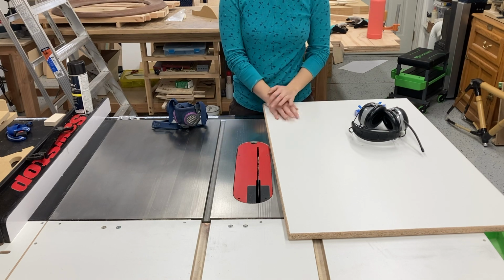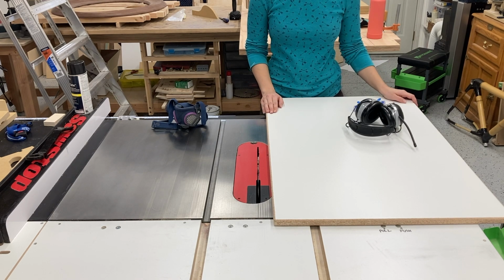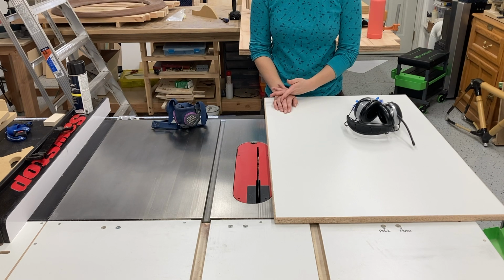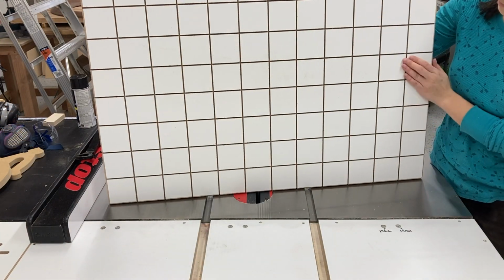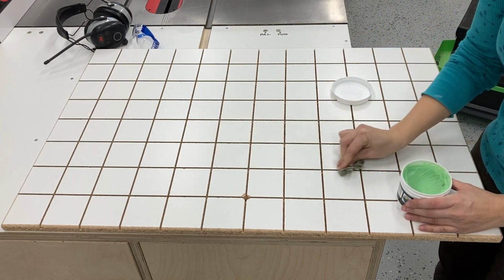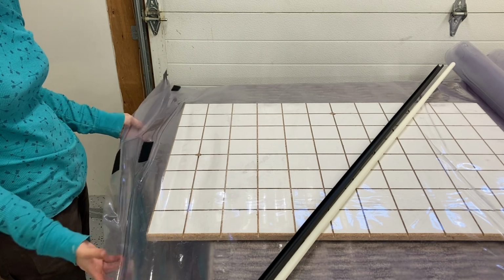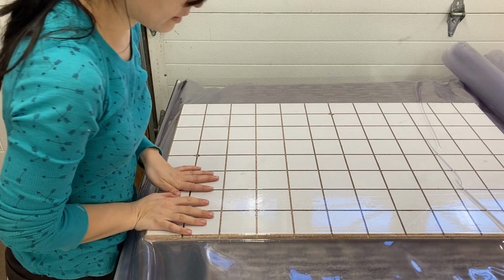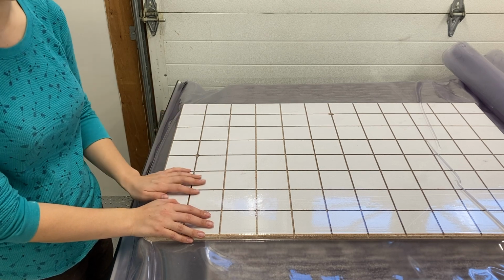Making and using plattens